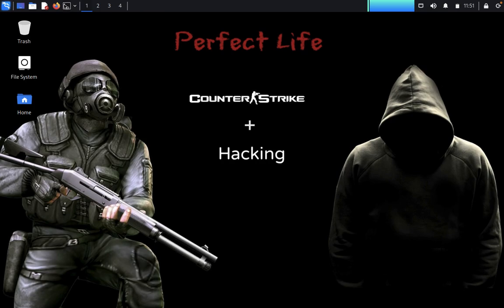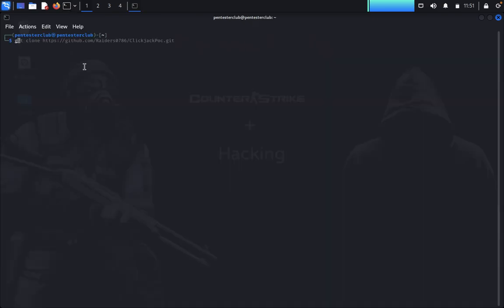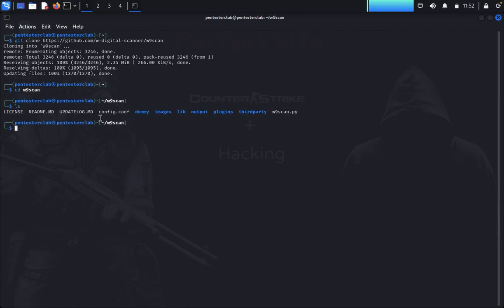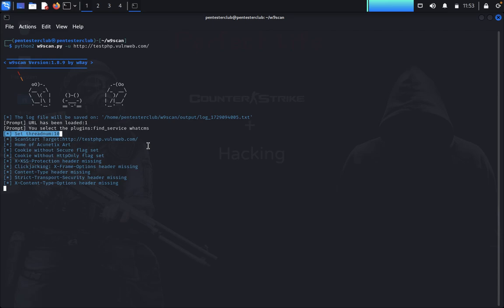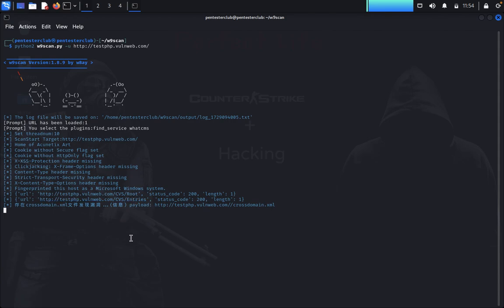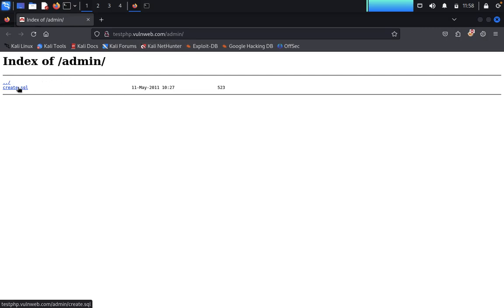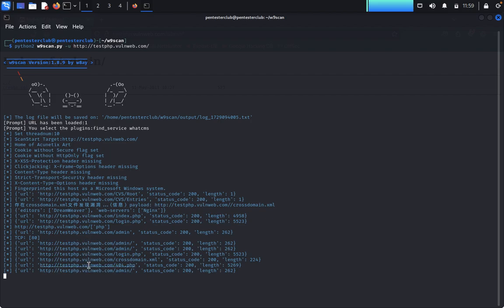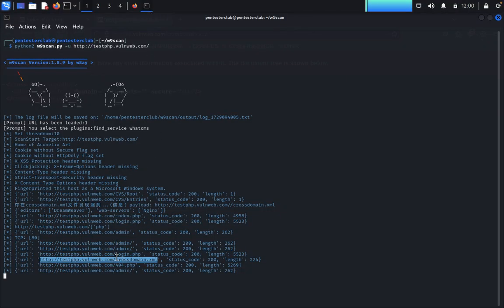12000+ Plugins for Website Security? Here's How!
🚨 12,000+ Plugins for Website Security? Here's How! 🔐

Are you concerned about your website's security? With over 12,000 security plugins available, it's hard to know which ones will truly protect your site. In this video, we'll walk you through some of the best security plugins to safeguard your website from hackers, malware, and vulnerabilities. Whether you're using WordPress, Joomla, or any other platform, we've got you covered!

🔍 What You'll Learn:

Top security plugins for website protection
How to choose the right plugin for your needs
Expert tips for configuring security plugins
Best practices for keeping your website secure and updated
💡 Why It Matters: Your website's security is crucial to protect your data and maintain trust with your audience. With thousands of options available, finding the right plugin can feel overwhelming—but we've done the research for you!

🎯 Ready to secure your site? Watch now and boost your website's defenses in just a few steps!